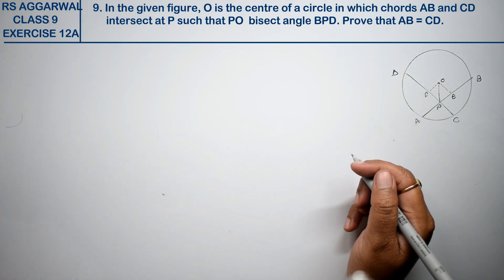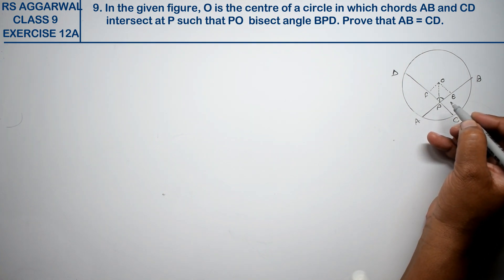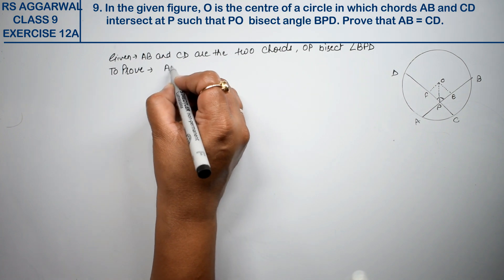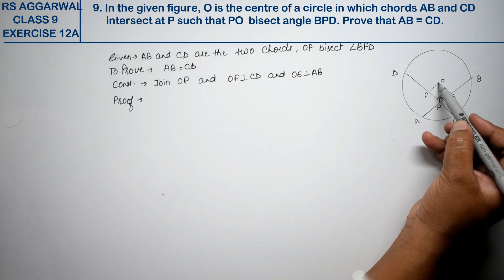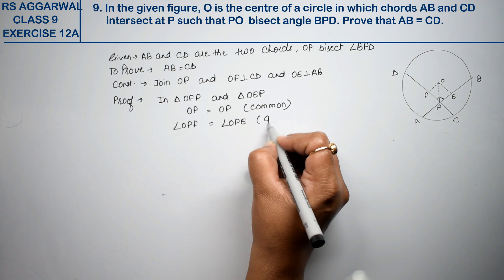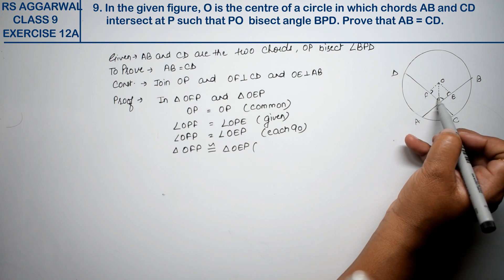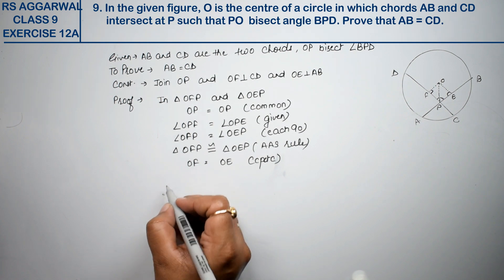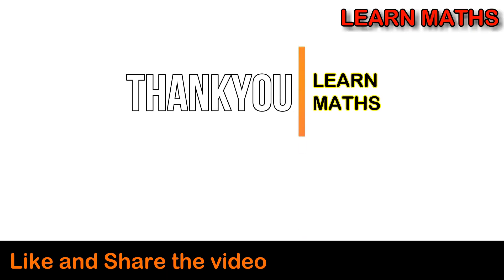Circles| Class 9 Exercise 12A Question 9 | RS Aggarwal | Learn Maths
Class - 9
Chapter - 12 - Circles
Exercise - 12A
Question - 9

Regards,
Garima Agarwal